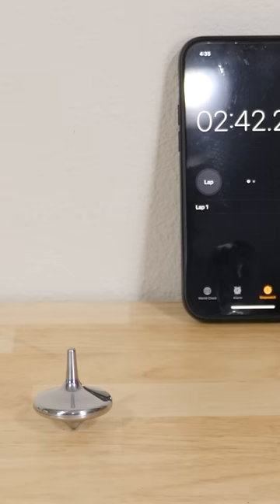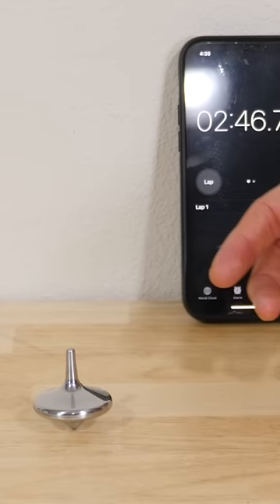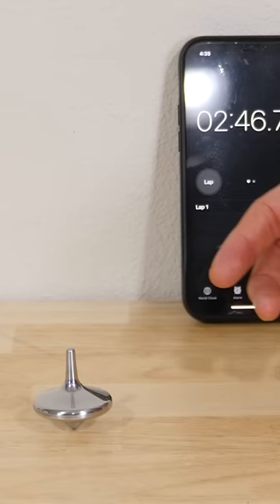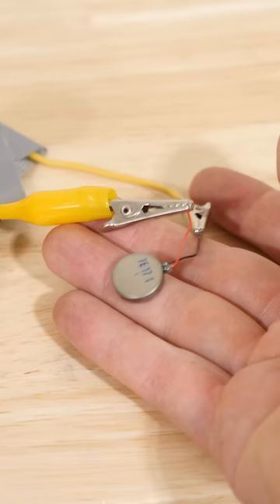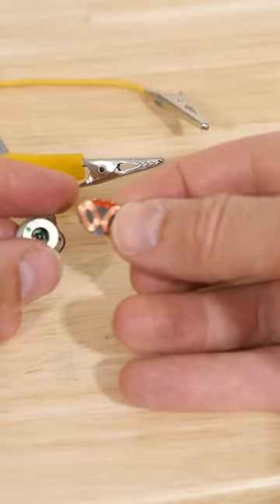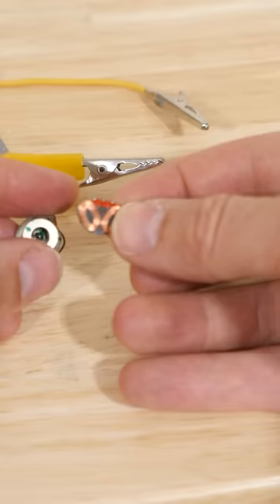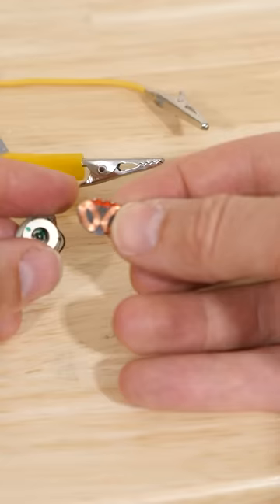Real Inception Top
I show you how the real inception top works